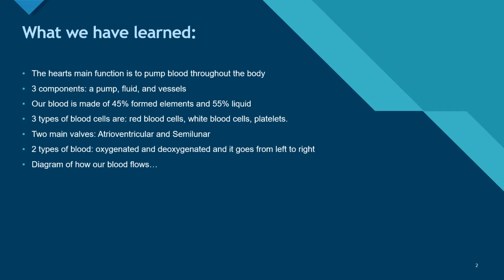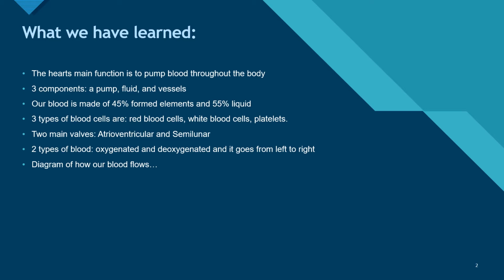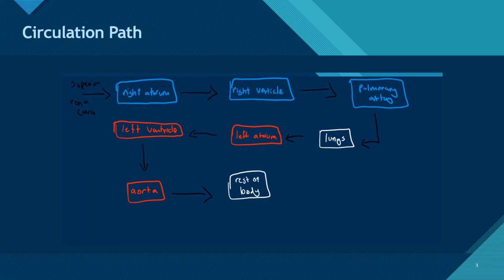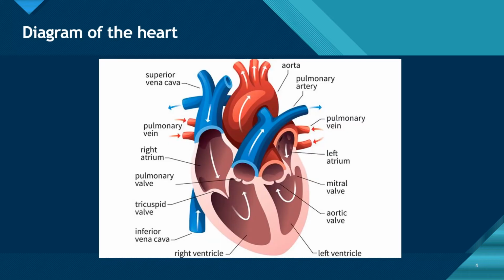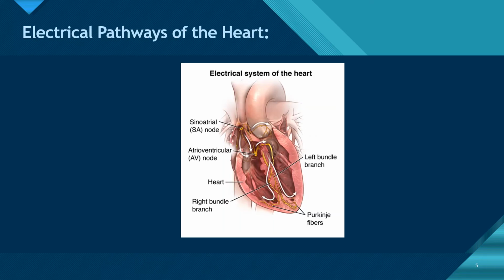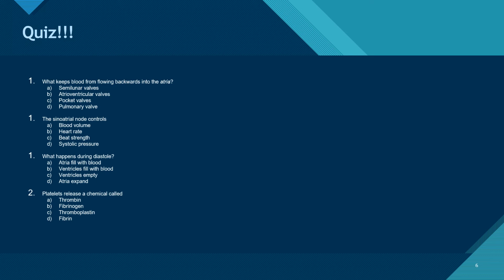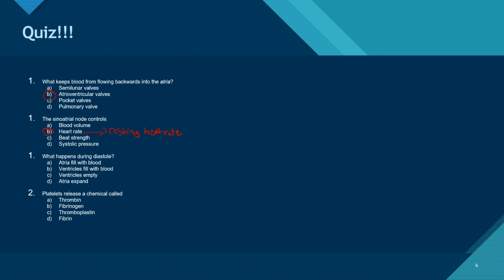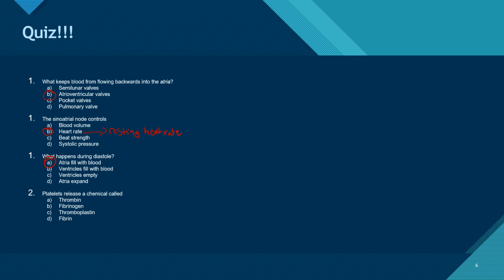SBI3U 4.3 - Review